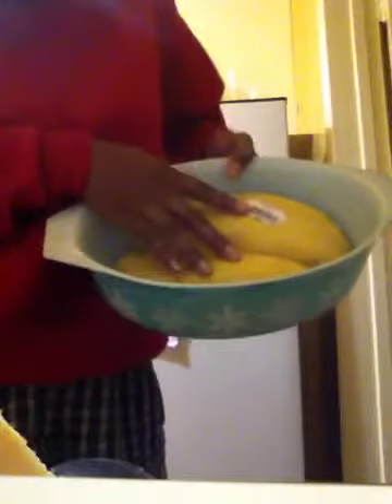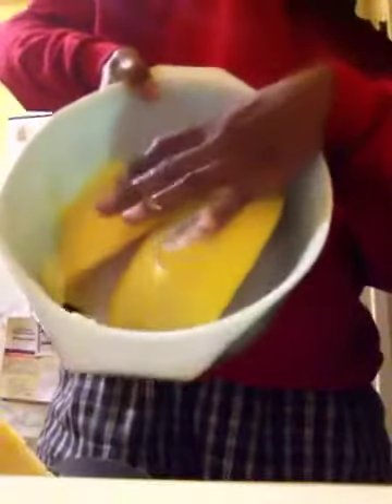How to prepare a spaghetti squash (and recipe)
Spaghetti squash
Frozen broccoli
Alfredo sauce